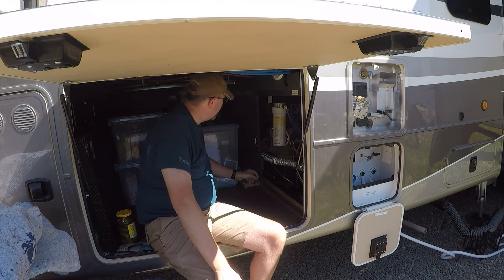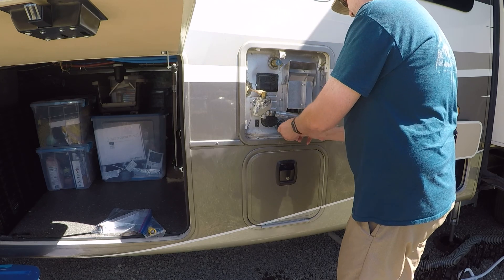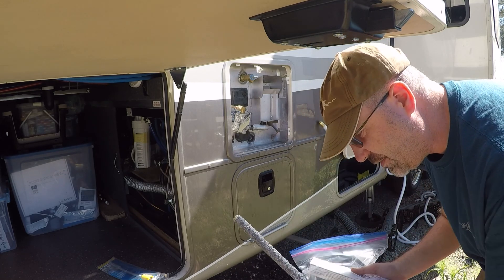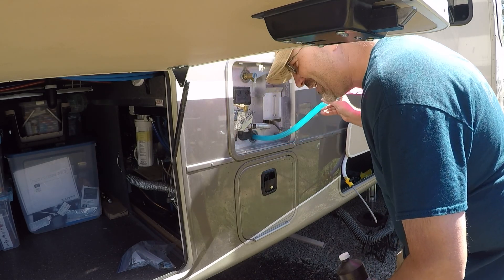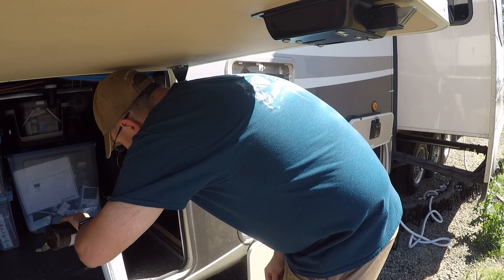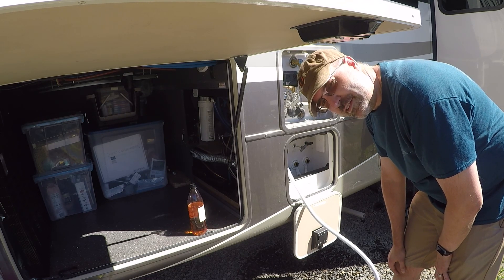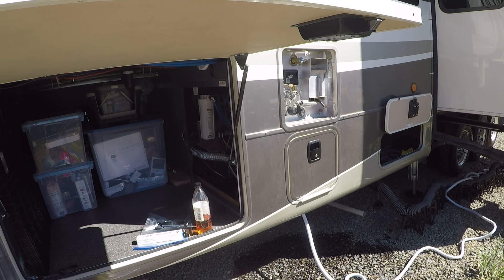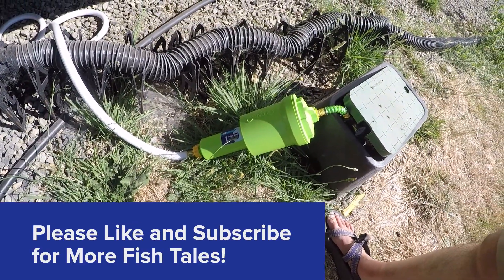Sulphur Smell in Hot Water Tank - how to remove bacteria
You will need the following tools:

1) Water Heater Tank Rinser - purchased from Camping World

2) Tube with funnel - purchased a beer bong from Amazon since that's the same thing

3) Socket Wrench for 1-1/16" Hex Socket or this tool I purchased from Amazon

4) Your Choice - keep your existing rod or use a new one with Zinc / aluminum which is designed to inhibit the growth of bacteria - I purchased this one

5) Hydrogen Peroxide or Vinegar - probably at least 20 oz

Hello everyone - it's been several weeks and we've been seeing family in the area here in Boise where we are now.  Above are the list of tools / items you'll need to do the fix. Expect to spend about an hour the first time you do this to be thorough and it's helpful to have another person inside to turn on faucets for you so you're not tracking dirty / smelly water in during the process.

I also really recommend this filter system to add on to your rig on the hose side to pre-filter water coming in. It's cheap and is working very well with filtration down to 1 micron.